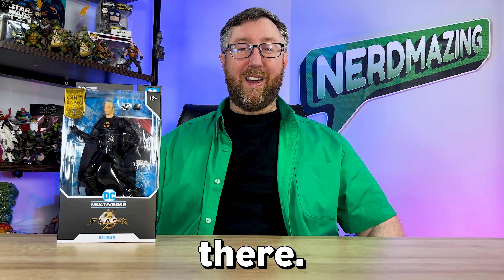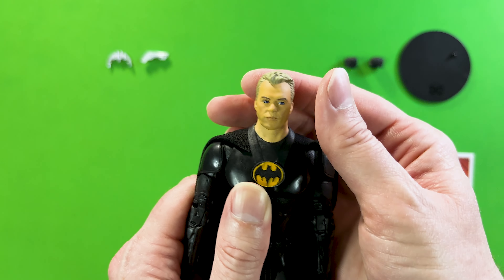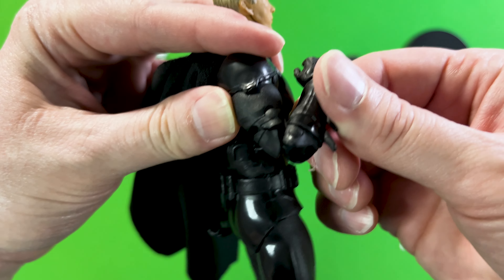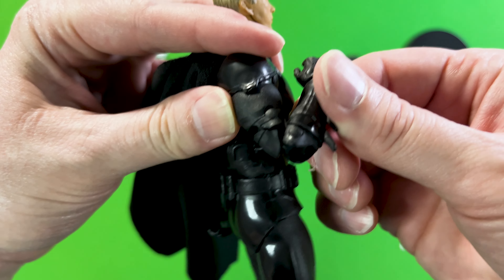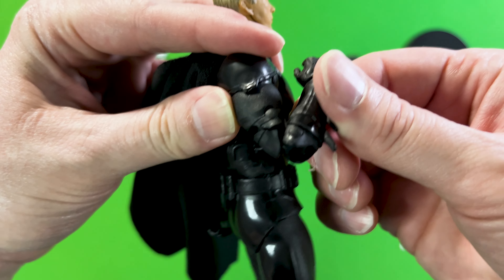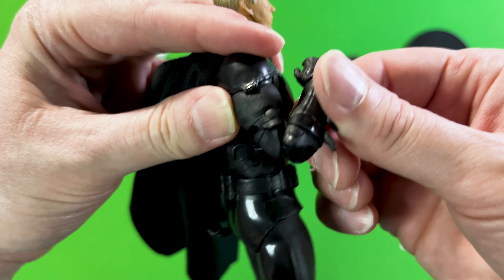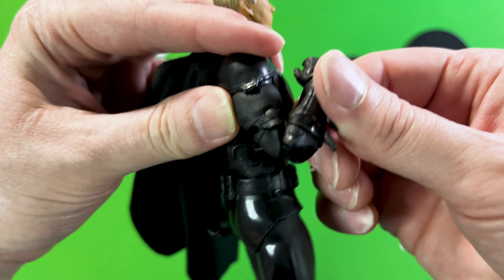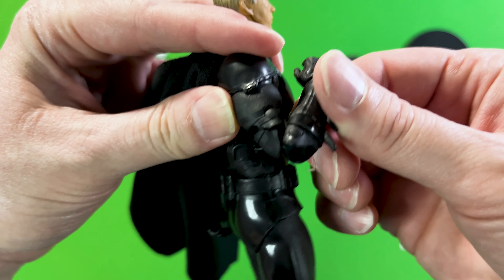McFarlane Toys The Flash Movie Gold Label Michael Keaton Batman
McFarlane Toys releases the Gold Label The Flash Movie Unmasked Michael Keaton Batman Action Figure. I can't wait to share this 1989 movie batman action figure with you purely for the childhood nostalgia of it.

Timecodes
0:00 - Intro - Gold Label Michael Keaton Batman Action Figure
0:14 - Unboxing the McFarlane Toys The Flash Movie Unmasked Batman
4:32 - Measurement of Batman Action Figure
4:48 - Showcasing details of the Mcfarlane Toys Michael Keaton Batman Action Figure
7:43 - Gold Label Batman packaging details
8:32 - Pros and Cons Opinion on this The Flash Movie Batman Collectible
9:27 - Final thoughts / Outro over the E.T. Funko Pop! Moment